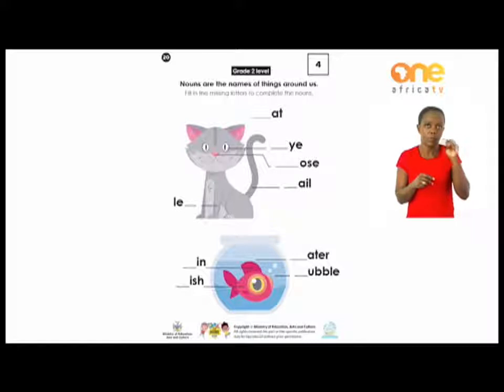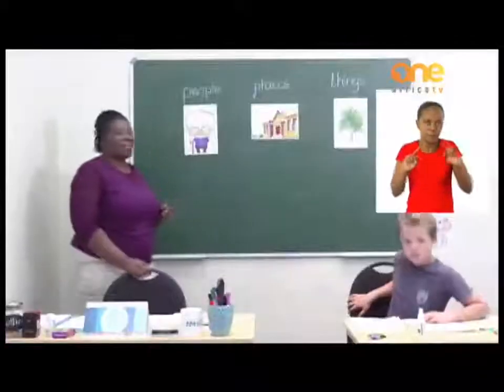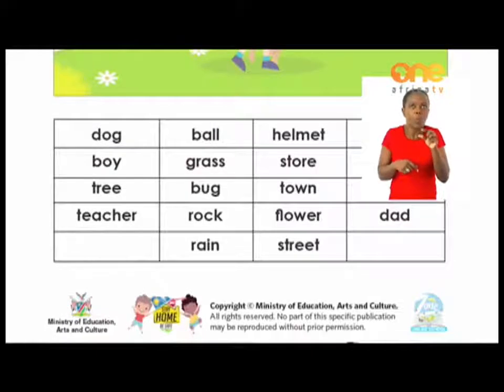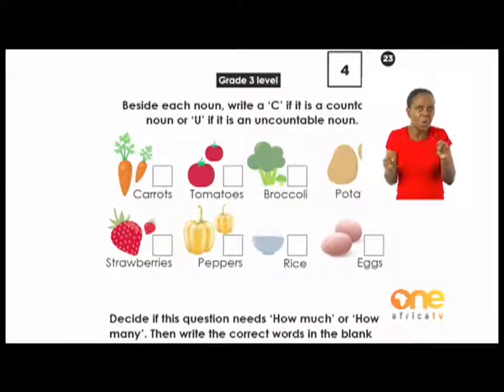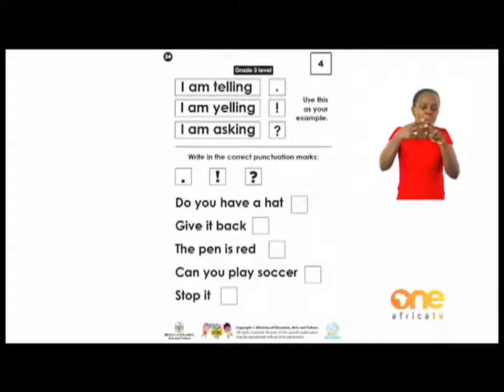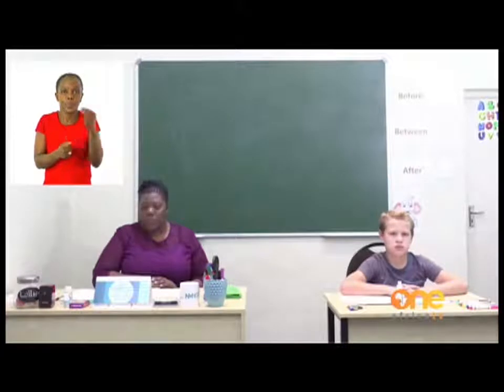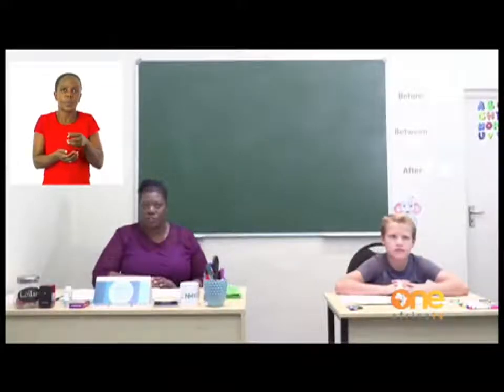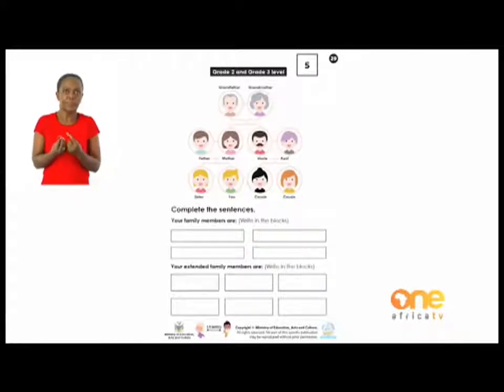LearnOnOne | Gr 2&3 | English (Nouns & Punctuations/ Reading & Writing)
LearnOnOne | Gr 2&3 | English (Nouns & Punctuations/ Reading & Writing) | Content by My Zone (NMH)